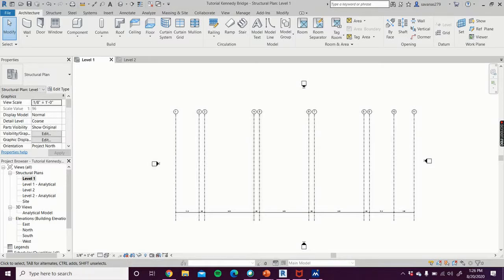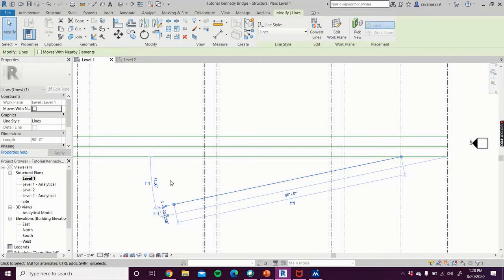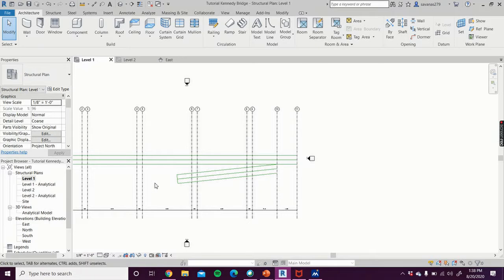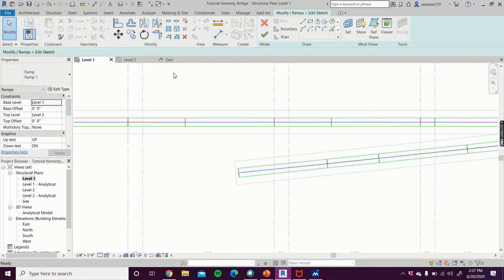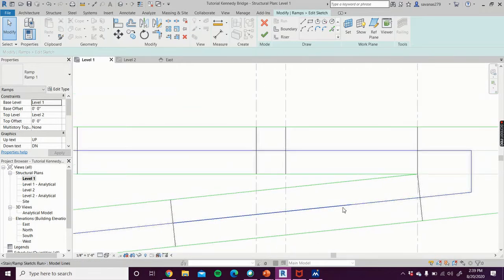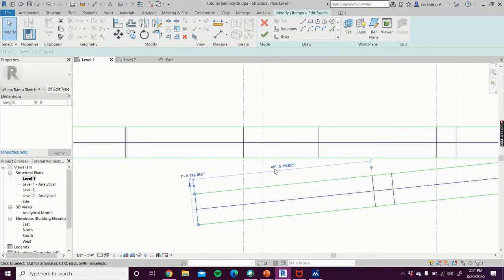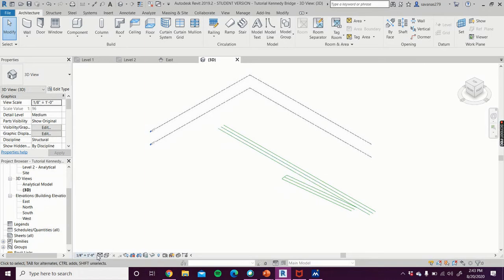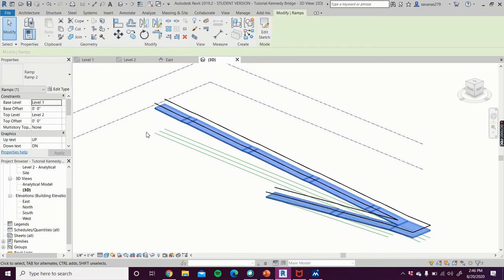Bridge Revit Tutorial: Ramp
Includes how to:
Add model lines
View elevation
Draw ramp
Edit ramp dimensions
Edit ramp type